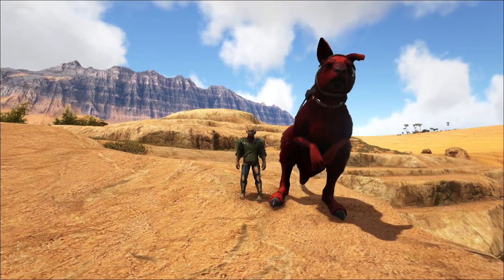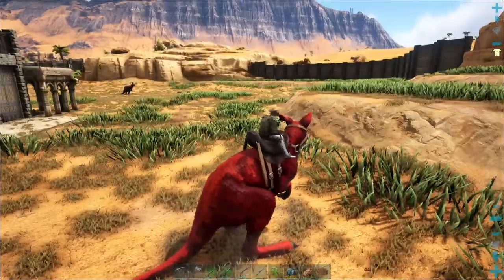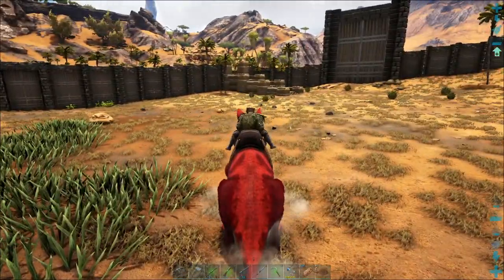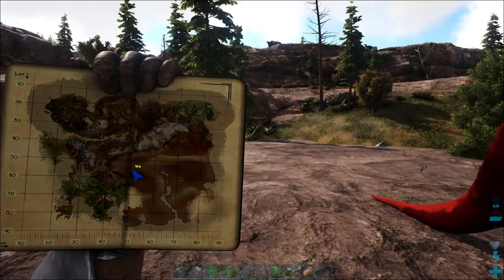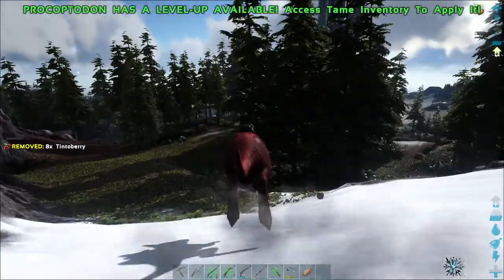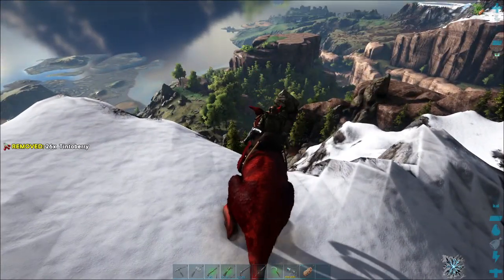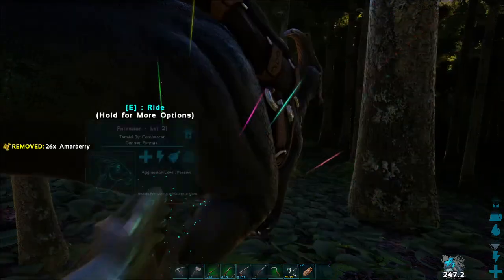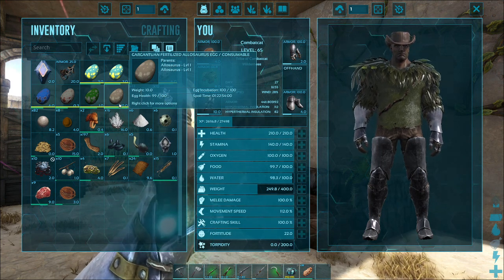STEALING AN ALLOSAURUS EGG + NEW DESSERT BASE - Modded Ark: The Hunted [EP4]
🎵 Music ➜ Nxnja Old School

ARK SURVIVAL - THE HUNTED! - [E4] W/ Combatcatgaming